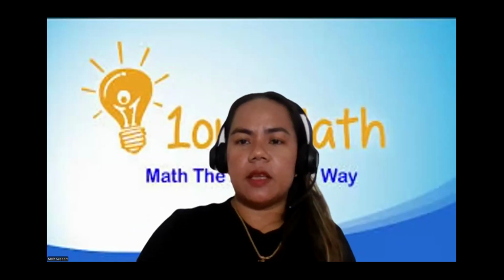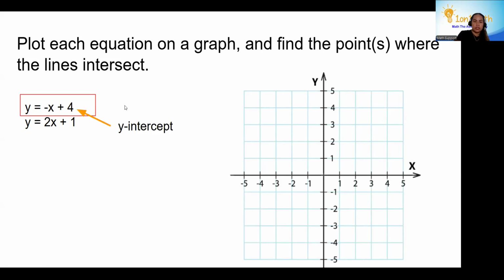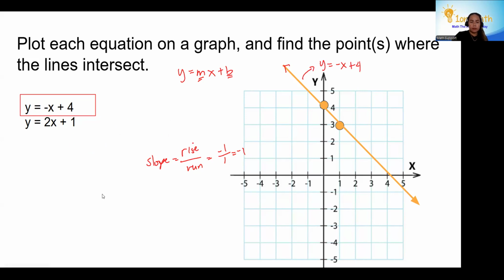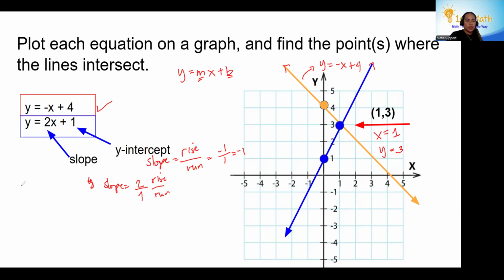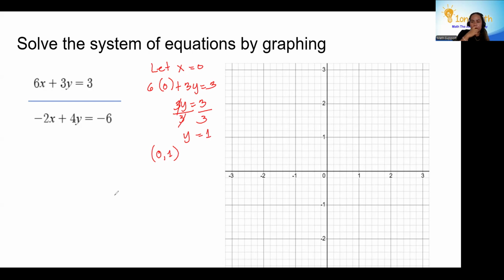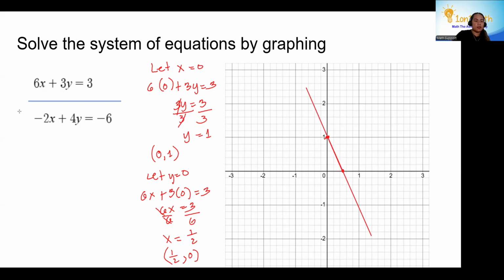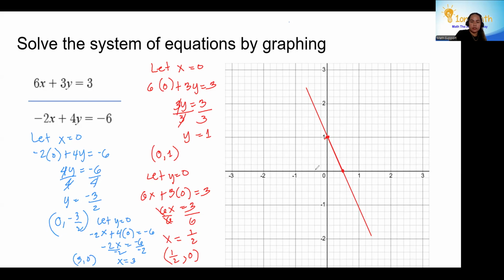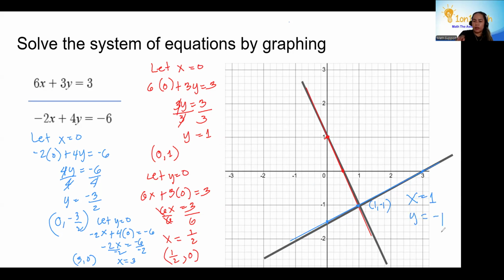Solving system of equations by graphing